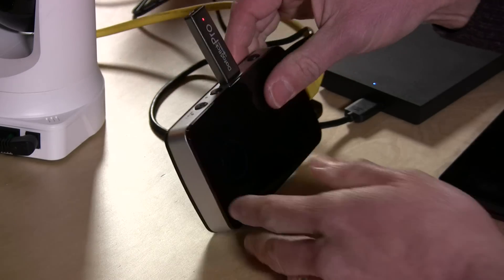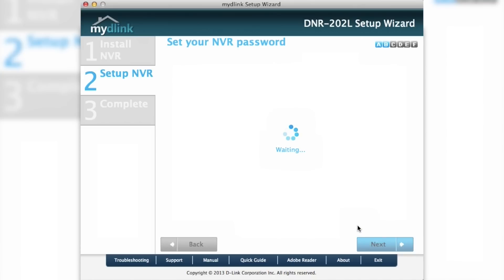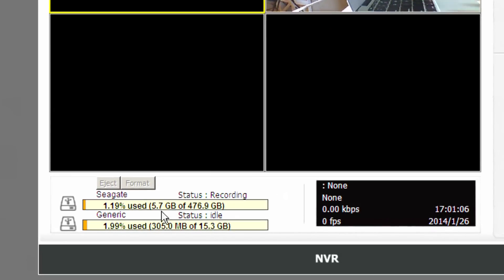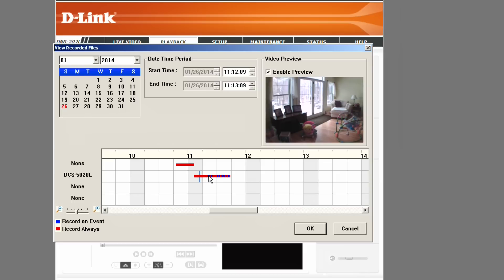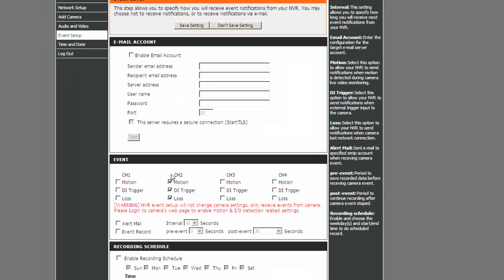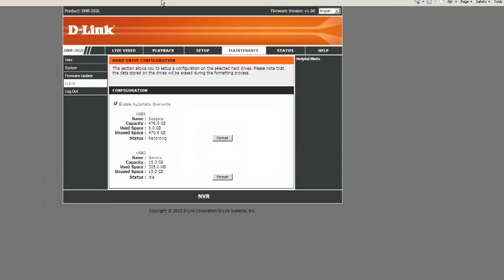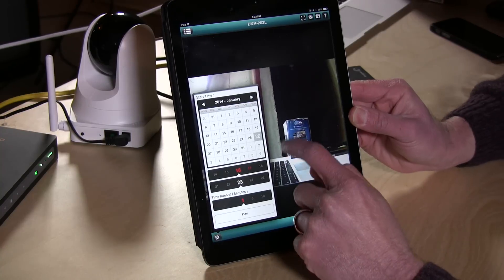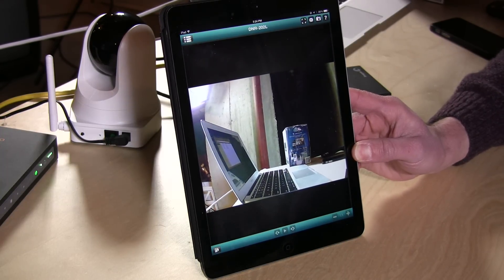D-Link Camera Video Recorder DNR-202L - DVR for Dlink Cameras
INDEX:

0:00 Hardware overview
2:09 Web based software overview
9:12 Standalone windows playback software overview
10:28 Using a tablet or smartphone
12:18 conclusion and overall thoughts

The D-Link Camera Video Recorder is a stand alone device that will record everything your compatible D-Link network camera sees. The camera can also send its event data to the DVR, making it easy to find areas of the recording that need to be investigated in more depth. It works quite well, although I found its web-based software to be very flaky. It requires both Java and ActiveX, meaning it only works on Internet Explorer and will not work at all on a Mac. My Windows 7 machine had difficult connecting, although an older Windows XP did work.  Alternatively D-Link offers native Windows software that will read the files directly from the disk.

How I got it - I purchased this product to review on the channel